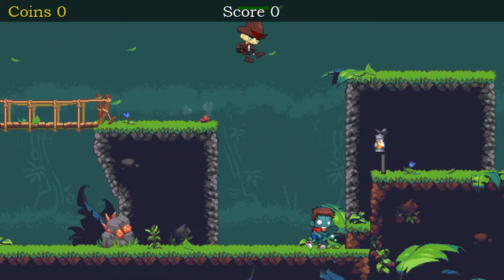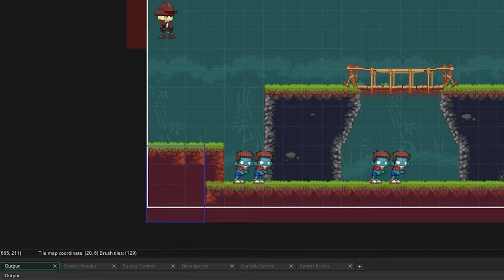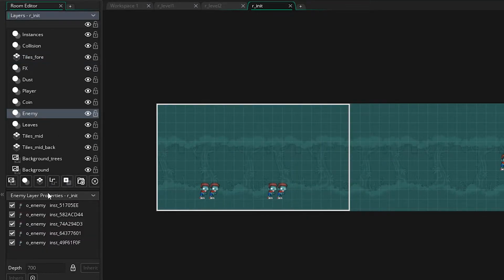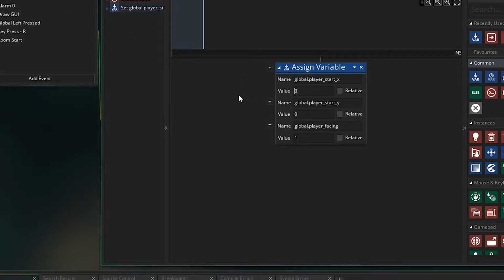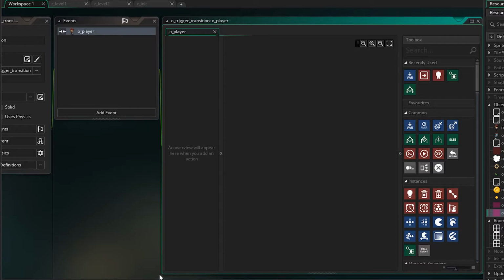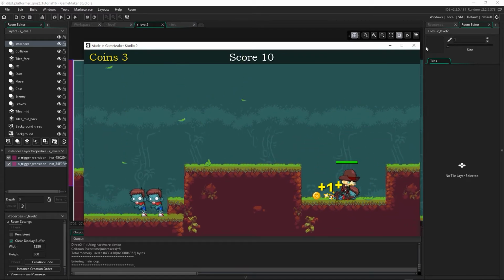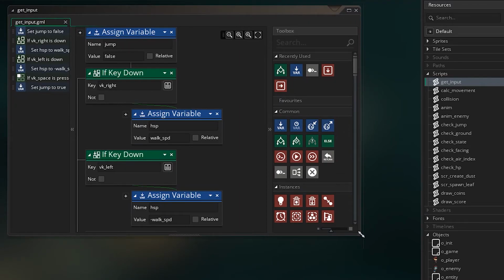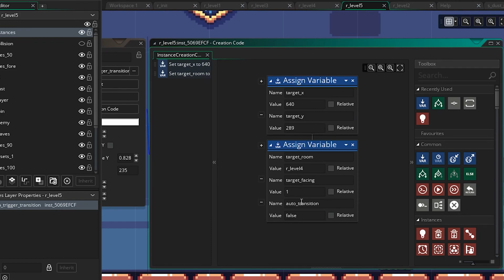Gamemaker DND Platformer Tutorial - #16 Room Transitions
In this tutorial we add a way to move the player to another room, and also return to previous ones.  We explore the benefits of persistent instances, and how to set them up correctly to avoid duplication.